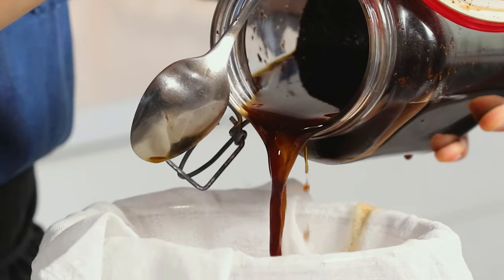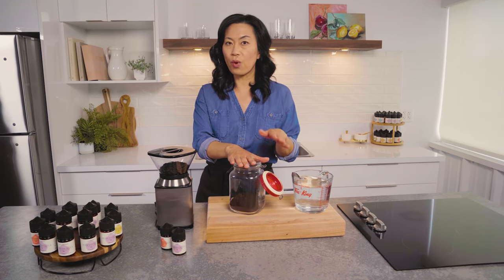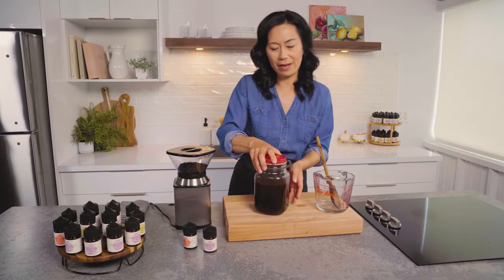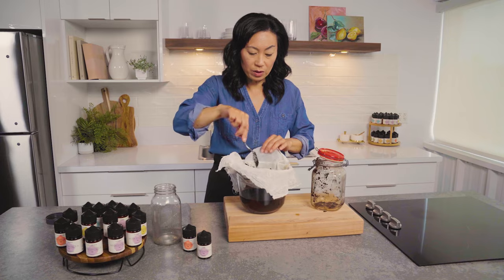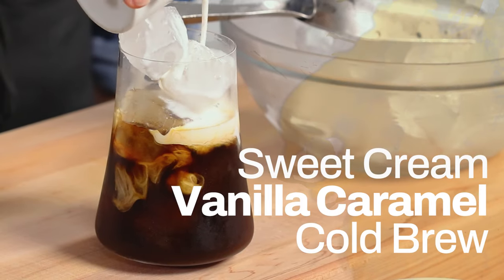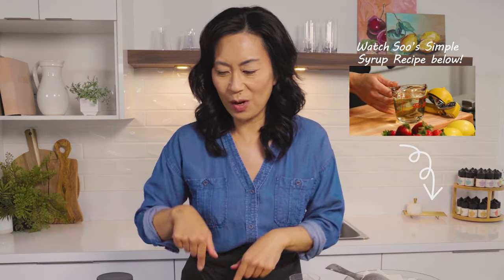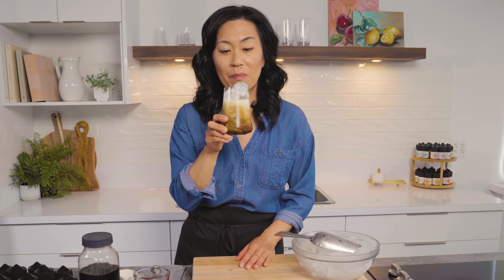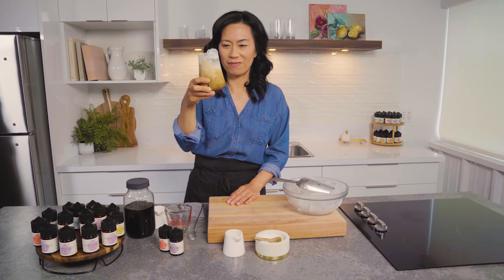How to Make Homemade Cold Brew Coffee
In the heat of the summer, sometimes your typical morning coffee just needs a cool-down. And after you watch this episode, you will see just how easy it to make Cold Brew at home! With this recipe you can skip the trips to your coffee shops and enjoy cold brew anytime you want it, flavoured the way you like it!

00:00 • Intro
00:37 • Prepping your brew
01:58 • Straining the brew
03:45 • Flavour your brew

There are so many ways you can flavour your Cold Brew. Have fun with it!